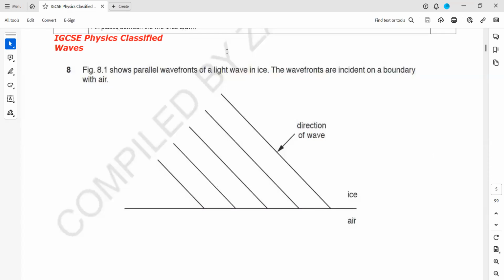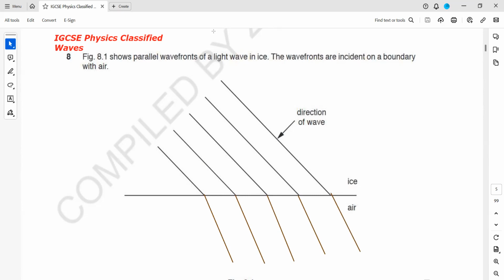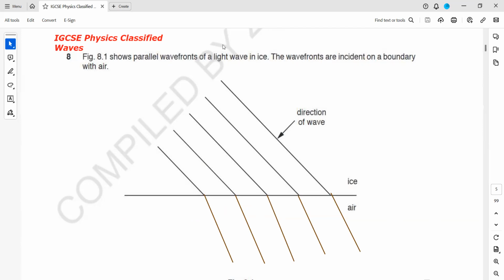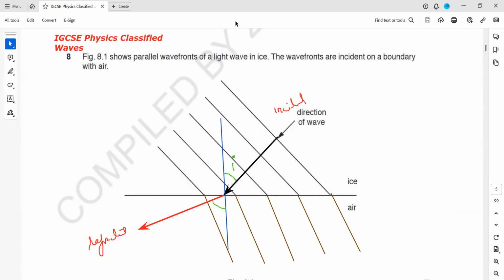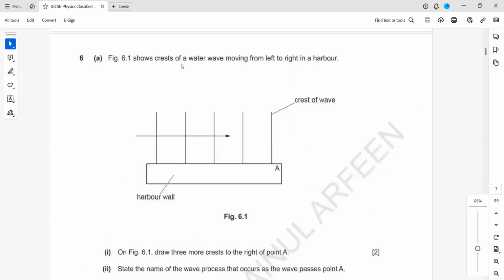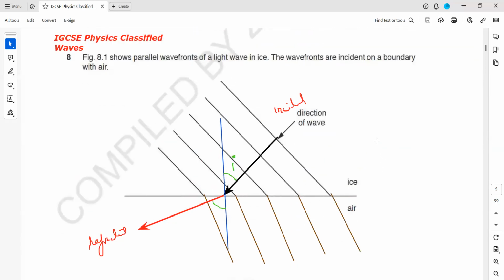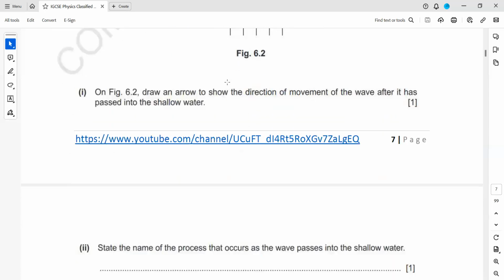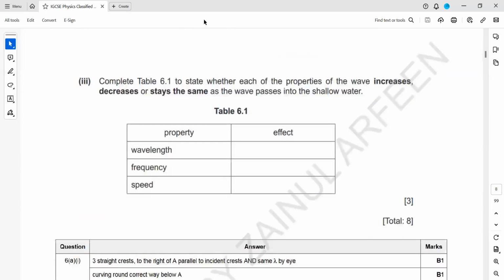Waves Physics IGCSE Physics Classified Block 3 Page 5 to 8 IGCSE Physics